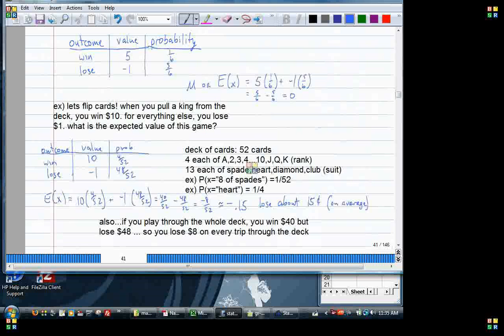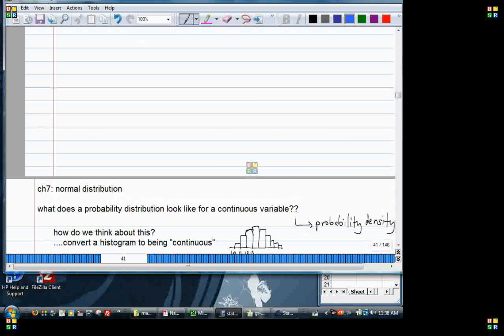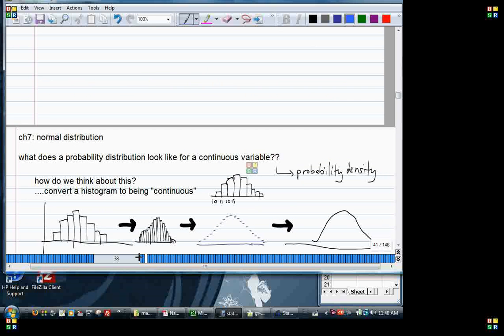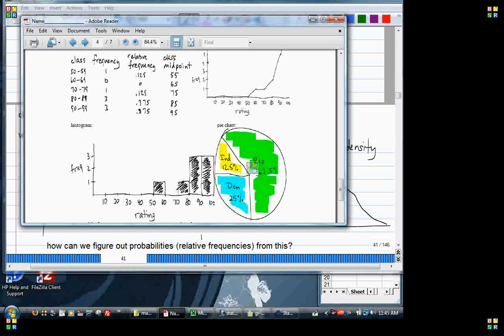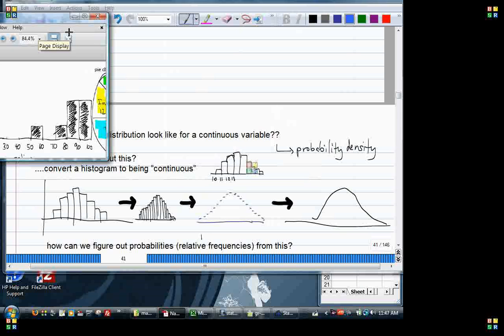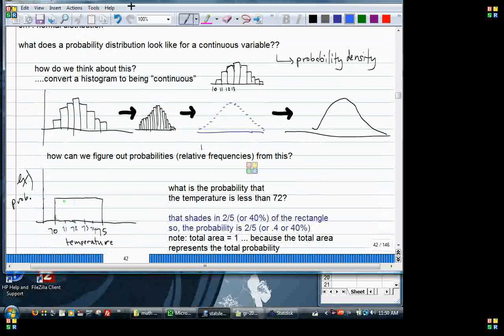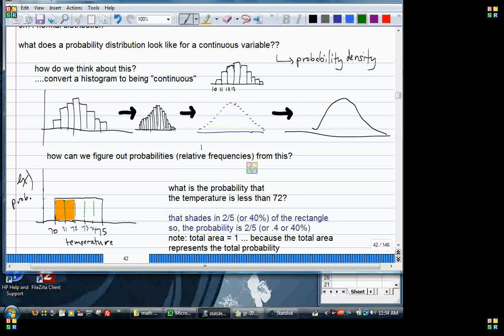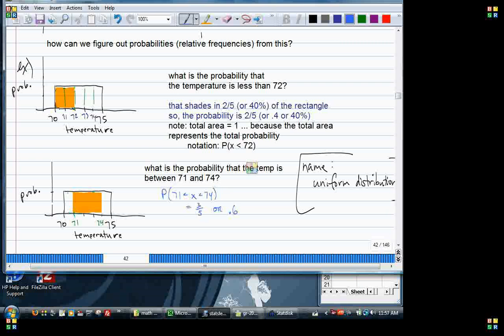7.1a The Normal distribution: properties (part 1)